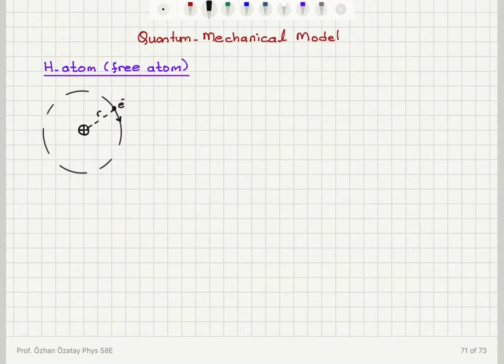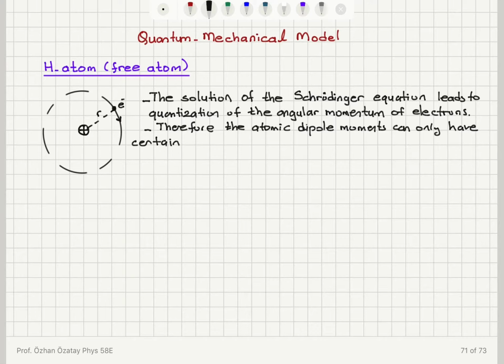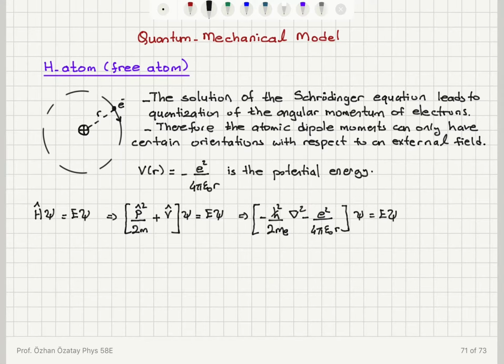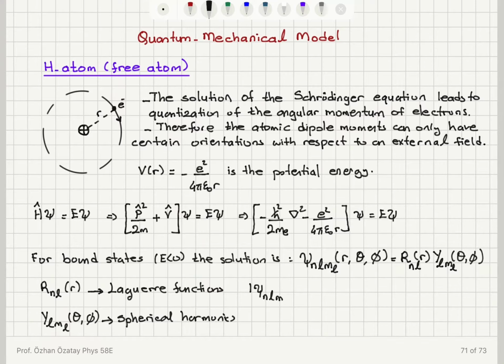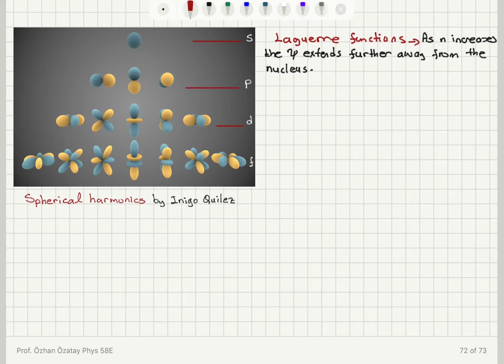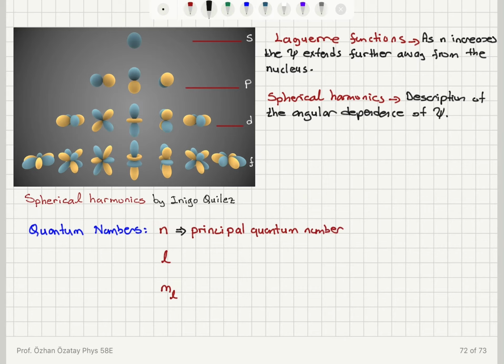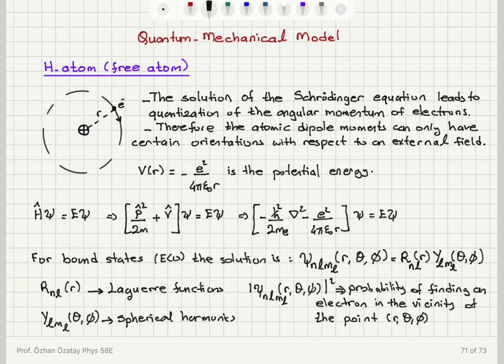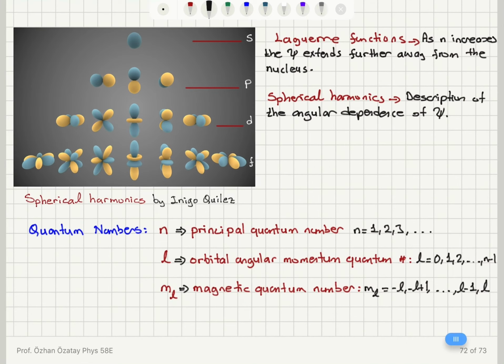Week 4-4 Quantum Mechanical Model - 1 Hydrogen Atom